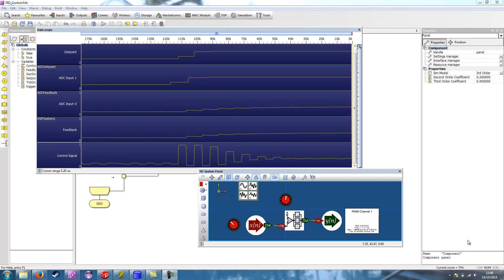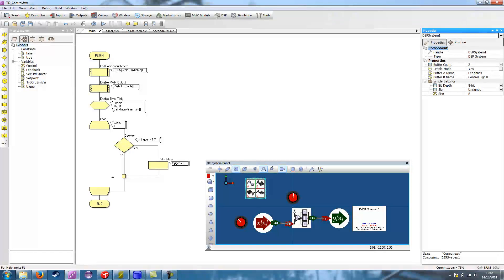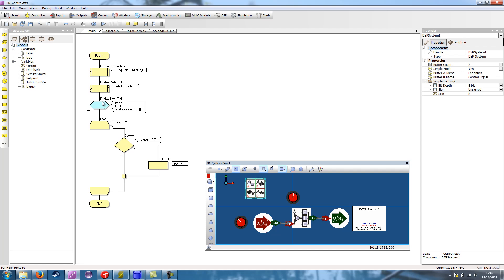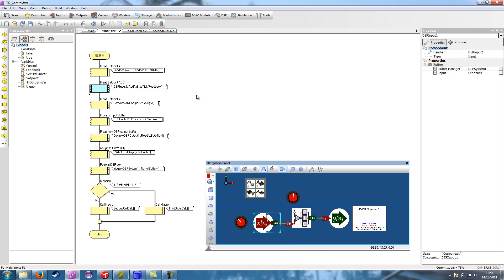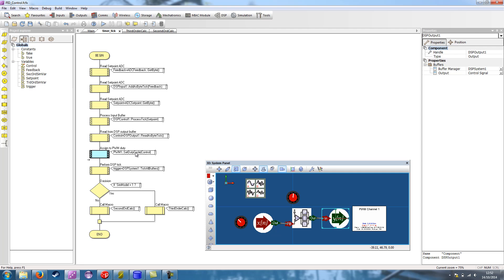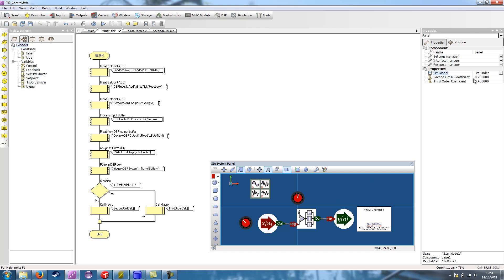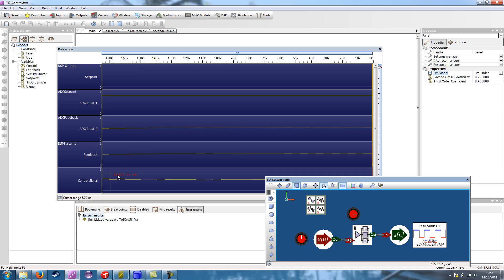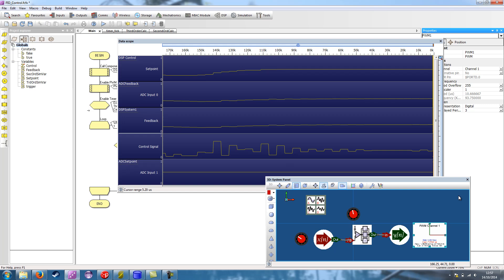Flowcode 6 DSP PID Based Control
A short video demonstrating PID control using Flowcode6.